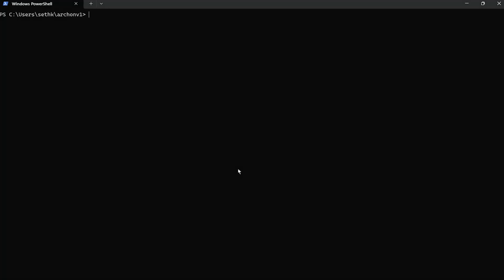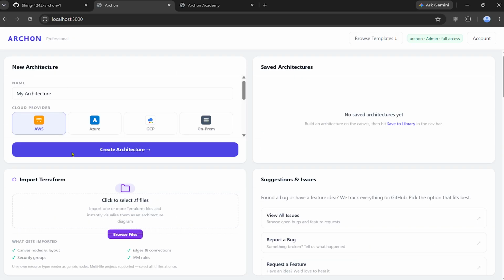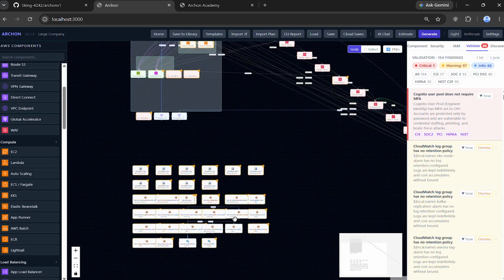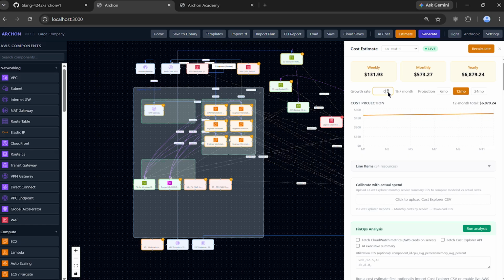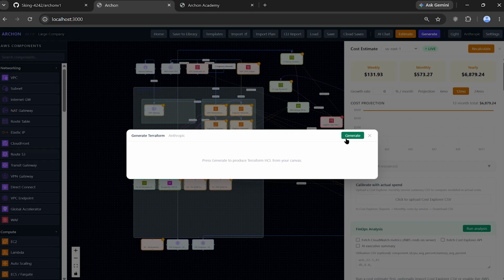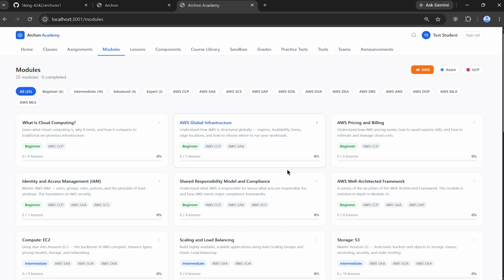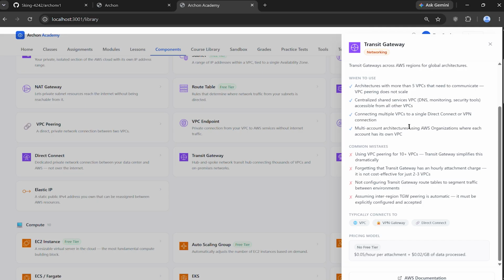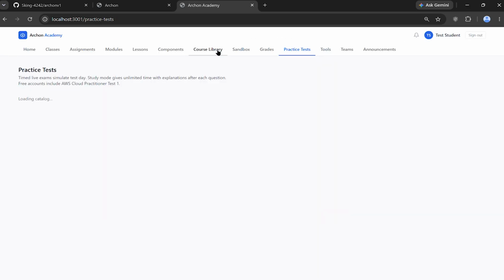Meet Archon: The Student-Built Platform for Cloud Architecture & Security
What if you could design an entire cloud infrastructure visually, estimate its costs, check it for security risks, and deploy it to AWS with a single click?

In this episode, BYU-Idaho cybersecurity student Seth King demonstrates Archon, a platform he built to simplify cloud architecture, security compliance, cost forecasting, and AWS certification training.

Whether you're interested in cloud computing, cybersecurity, software development, or building your own tech products, this video offers a behind-the-scenes look at how one student identified a real industry problem and built a solution from the ground up.

🎙️ Interview Lead: Dallin Lowe
💻 Tech Lead: Dallin Lowe